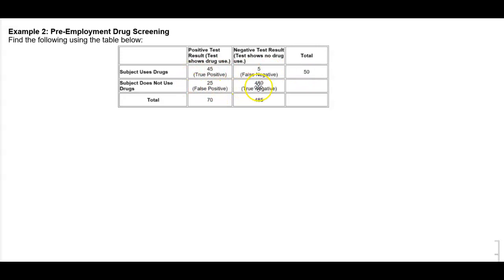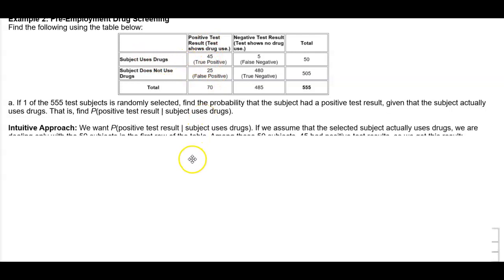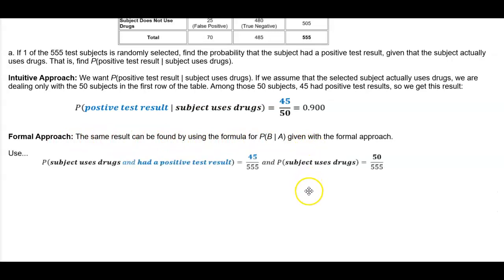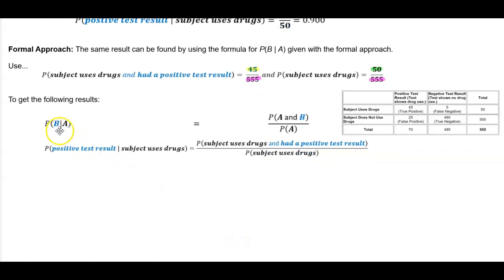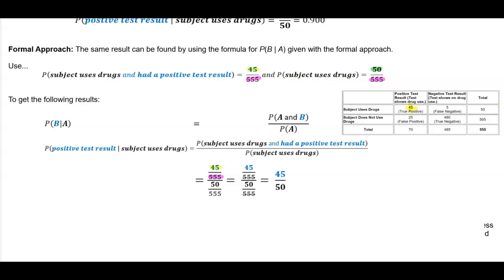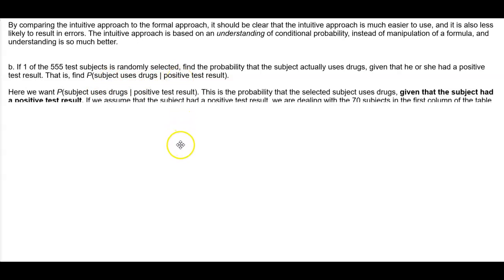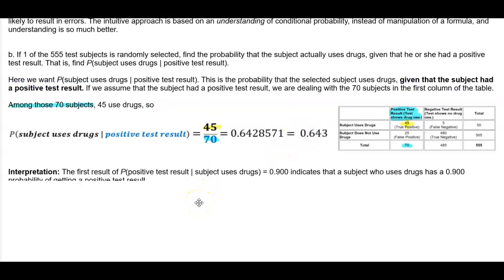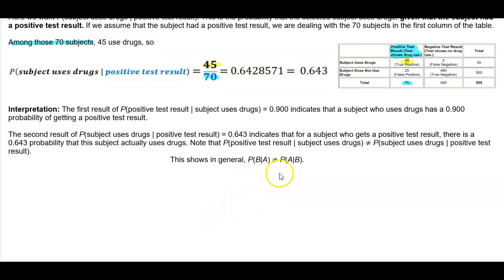Math 14 4.3 Example 2: Find a Conditional Probability; P(positive test result | subject uses drugs).